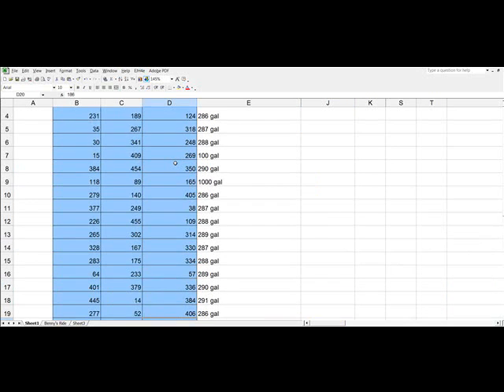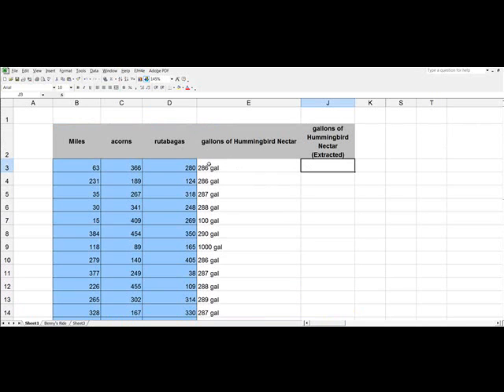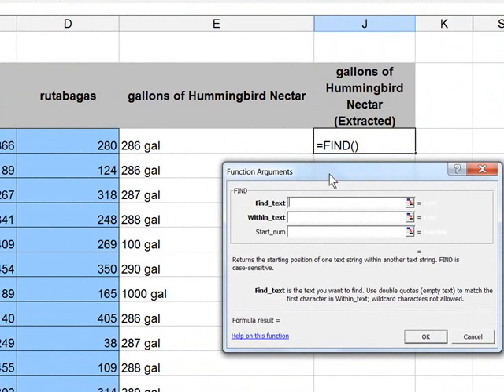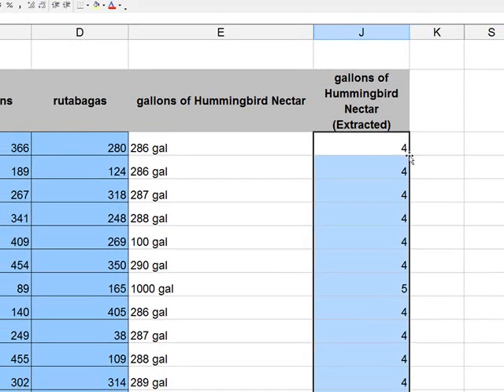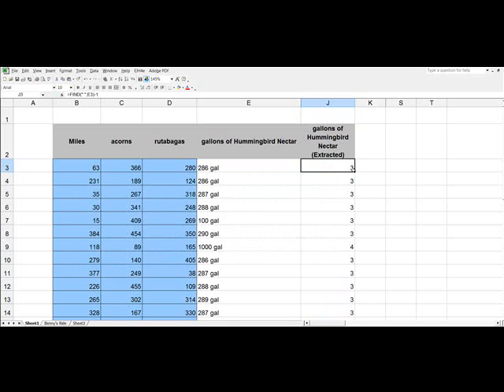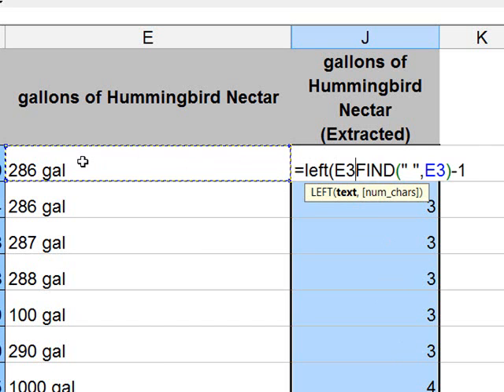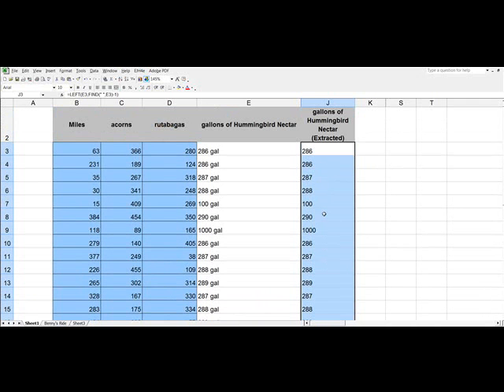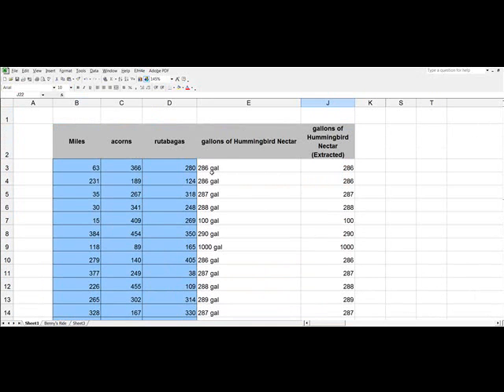Left & Find Fuction to Extract Text as Numbers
See how to extract numbers formatted as text from cells & how to manipulate this so that it will be recognized as numbers. Learn to use the following functions: LEFT & FIND. The following keyboard shortcuts are demonstrated: F2 to enter into Edit Mode, Ctrl + A to launch the Function Arguments Dialog box, Ctrl + Enter to apply changes to a selected range of cells